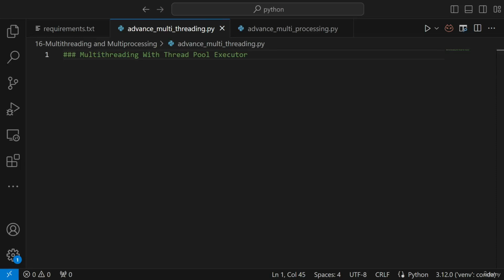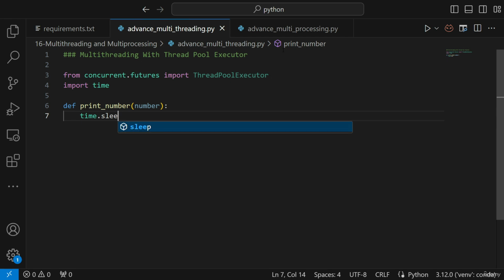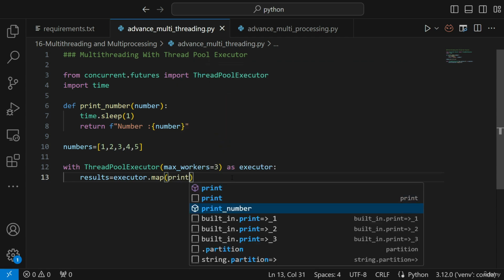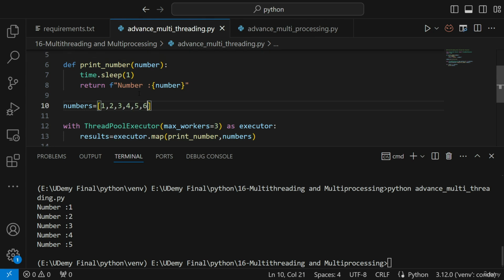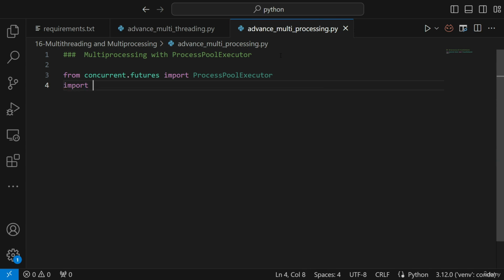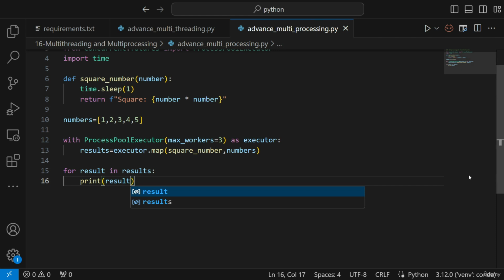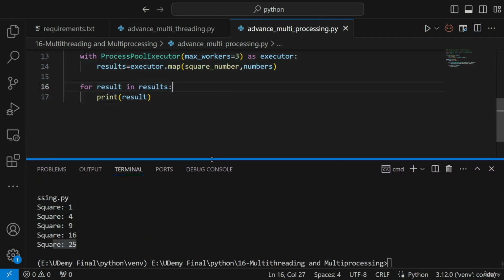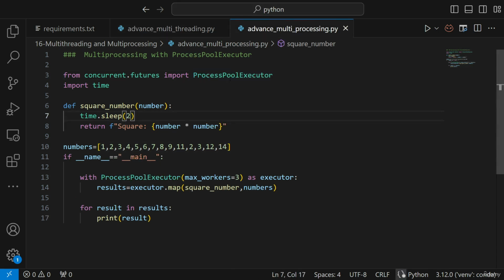4. Thread Pool Executor and Process Pool